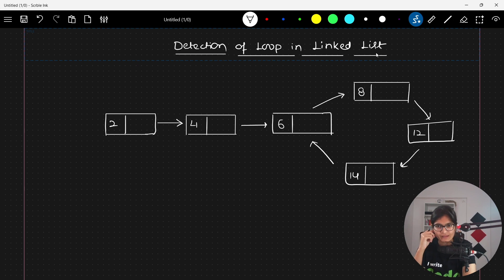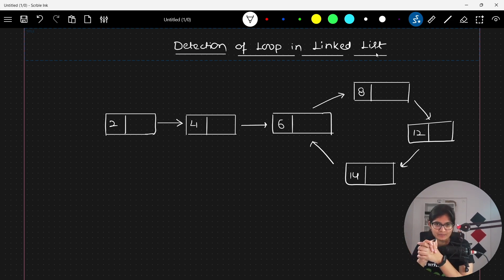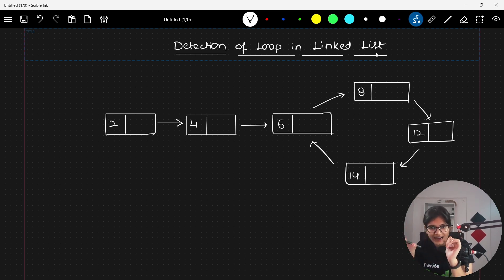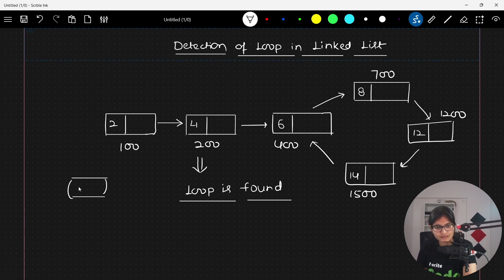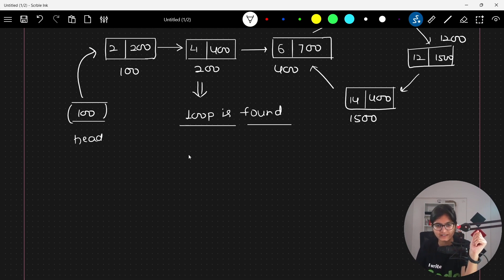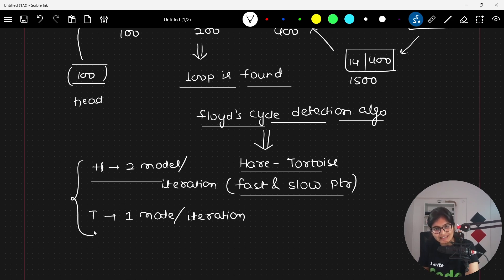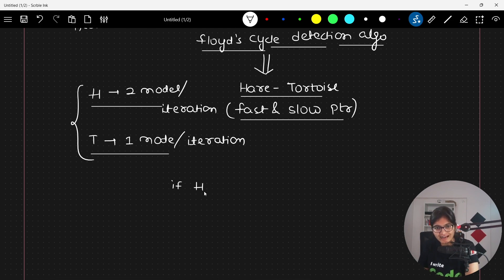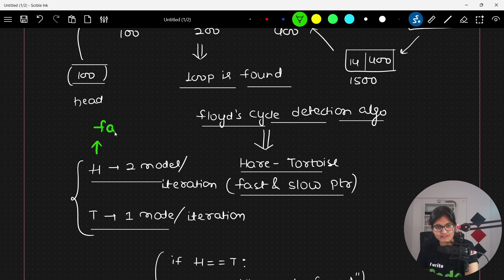FAANG Interview Series: Floyd's Cycle Detection Algorithm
This video will discuss detecting any loop inside the given linked list. This is one of the most frequently asked interview questions in product-based companies.

Data Science
Podcasts